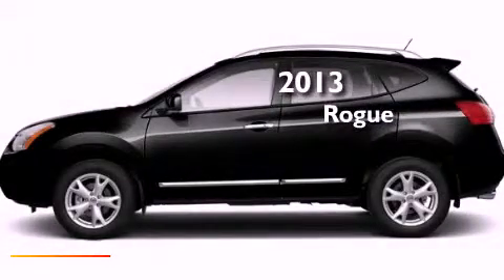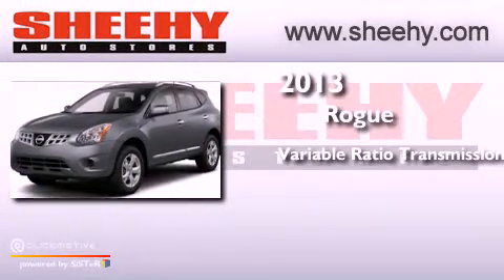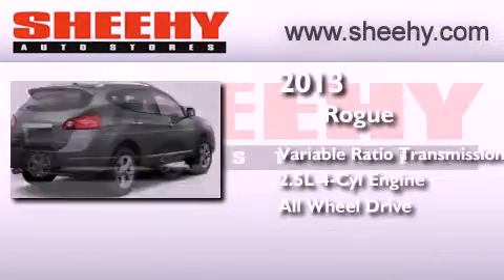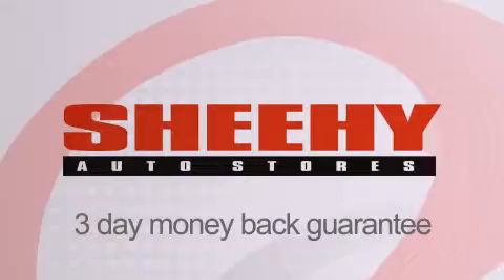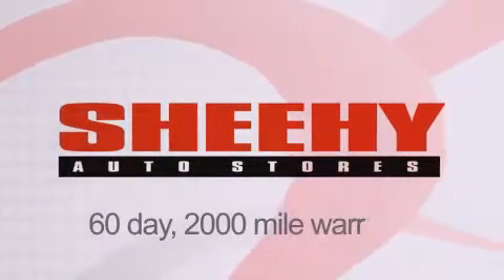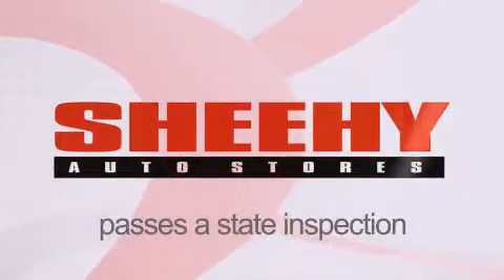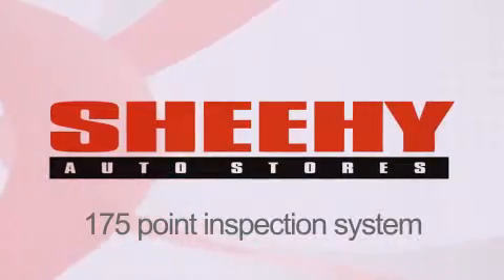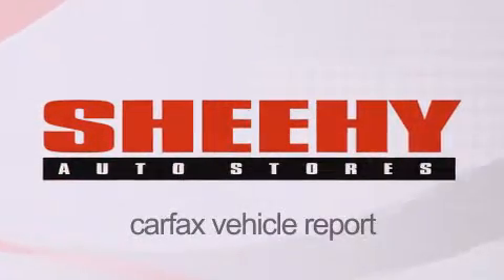2013 Rogue Manassas VA 20110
Year : 2013
 Make :
 Model : Rogue
 Engine : Gas I4 2.5L/152
 Trans . : Variable
 Exterior : Super Black

 Interior : Gray
 Stock : D126513